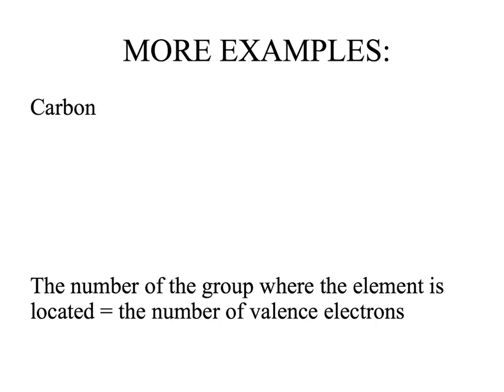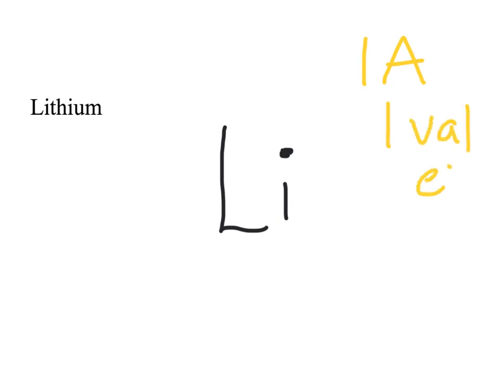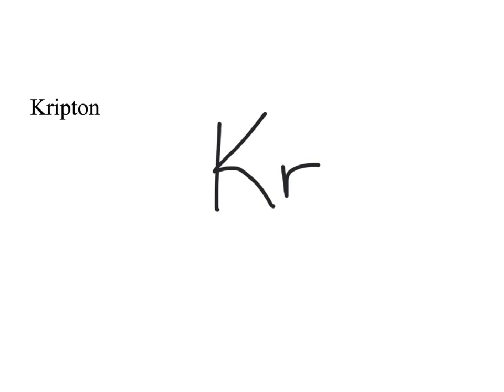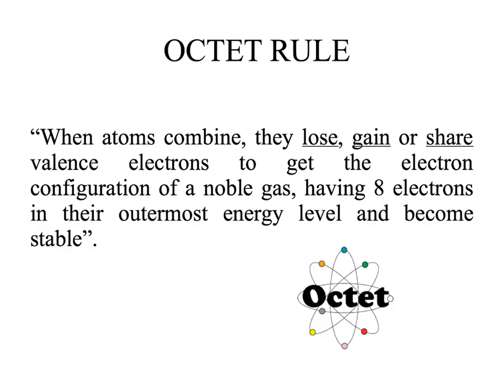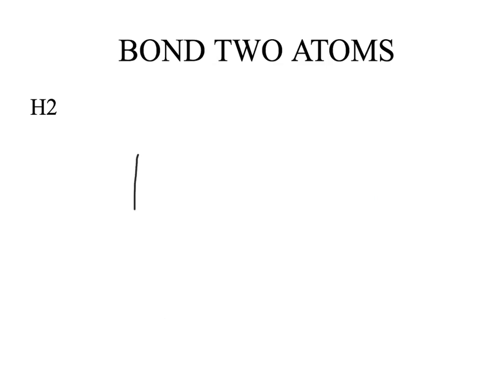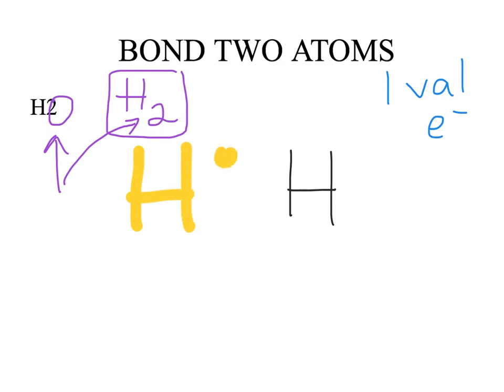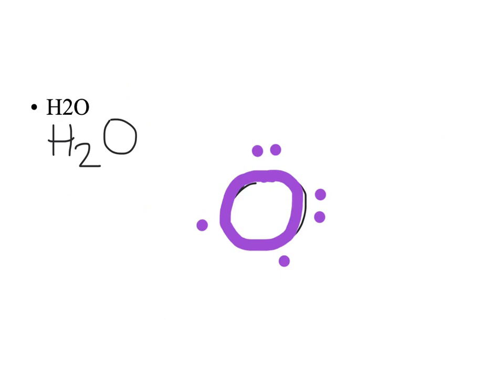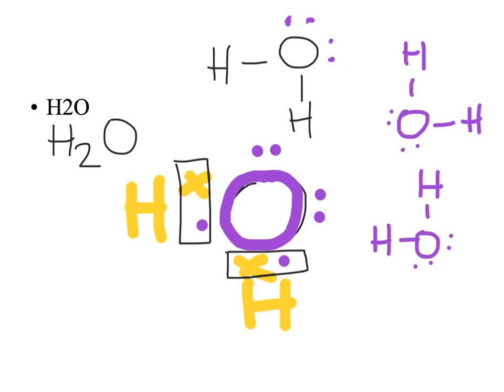Lewis guided exercises